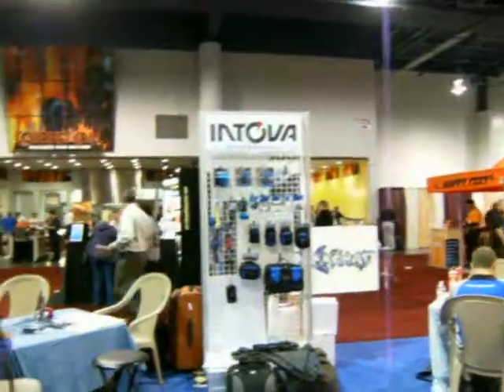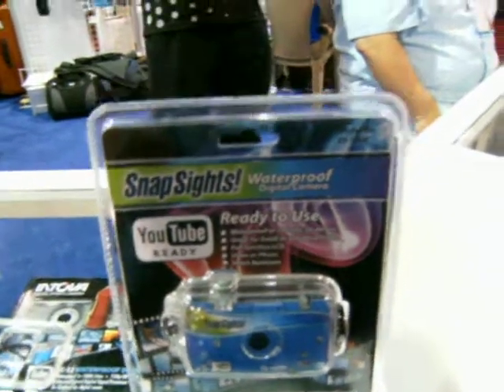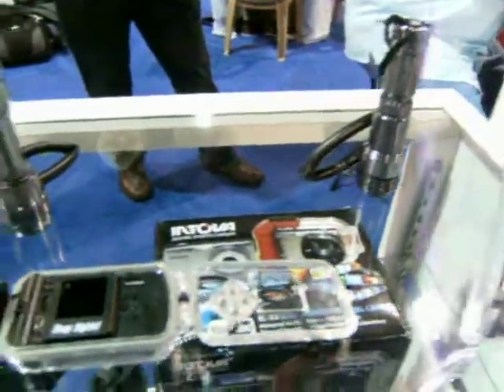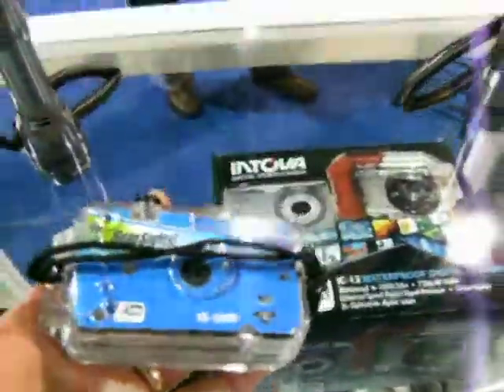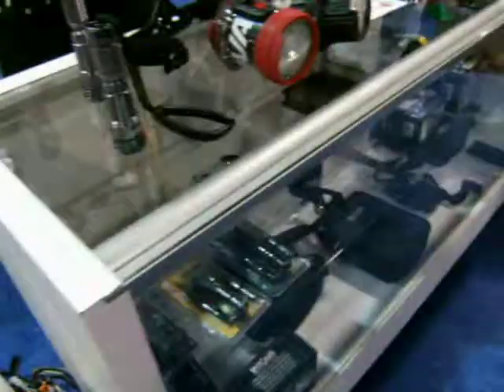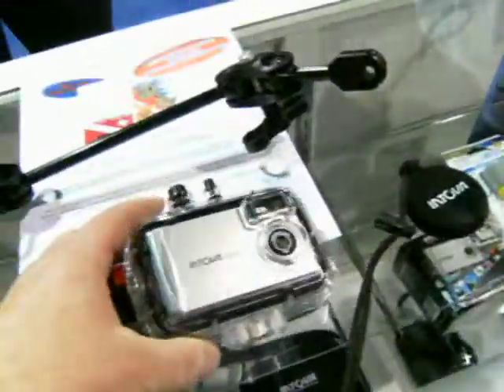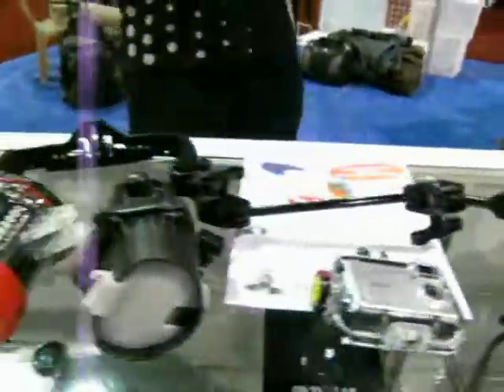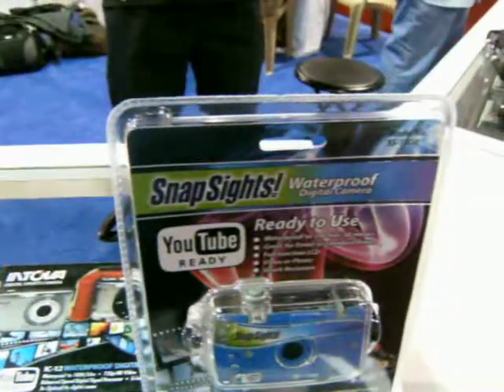Intova.avi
Intova snap sights little camera that almost anyone can take diving and use. Small, and priced incredibly inexpensive.Video by Mike Hughes, Author of The Northwest Dive Guide. Kindle  and Nook Books: To Kill A Diver. A murder mystery & Best Of Intentions. Government Spies and SDI. Taken with Sealife DC800. mike hughes scuba.com, Travel Editor for Dive News Network